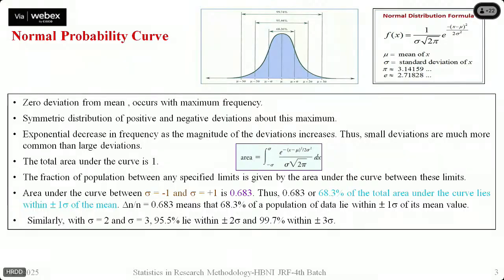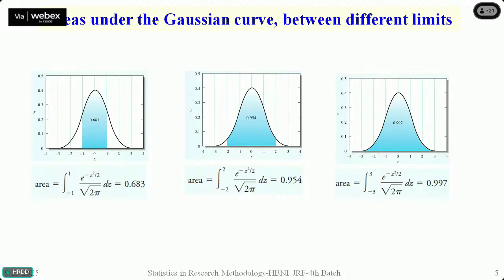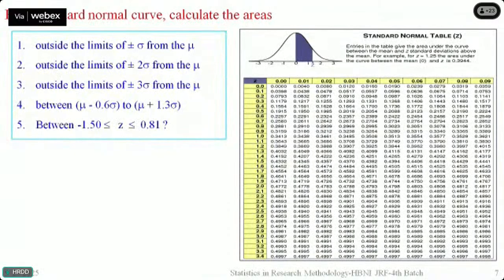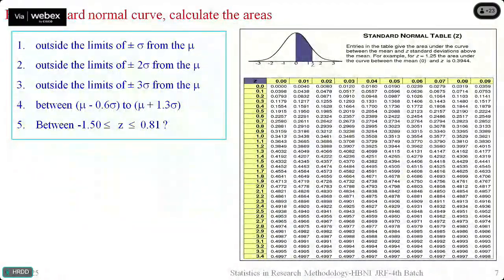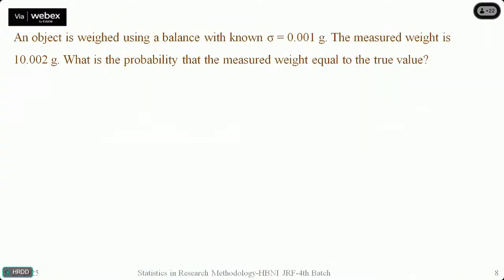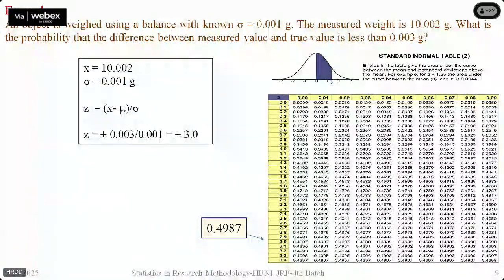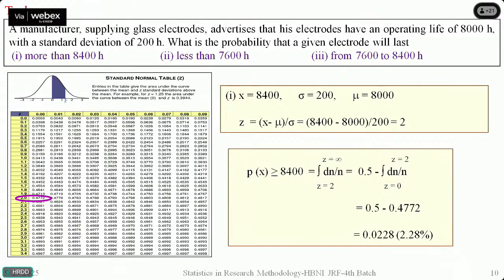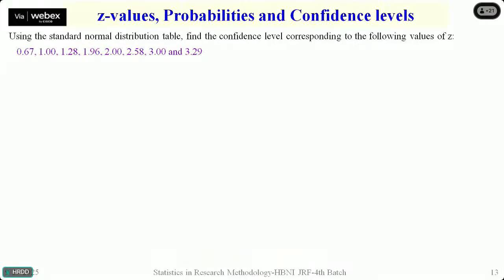RM - Lecture 17 ( Series II )